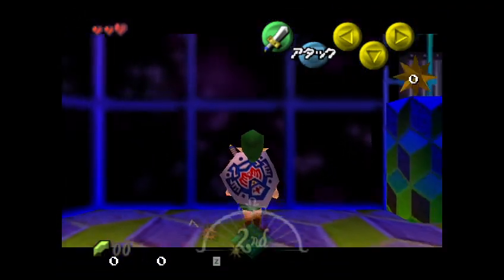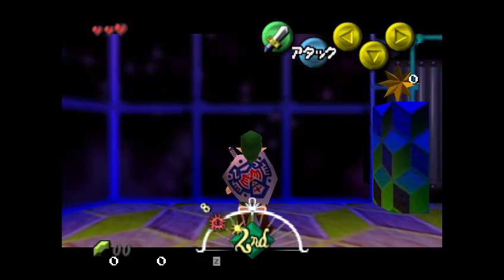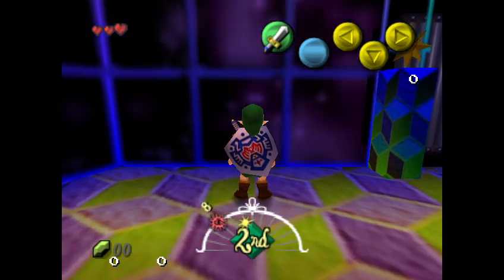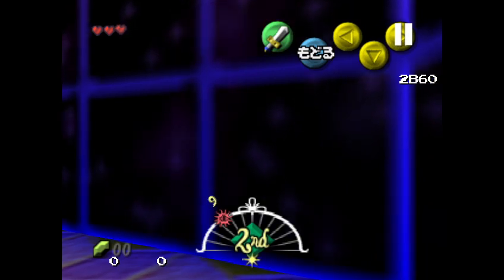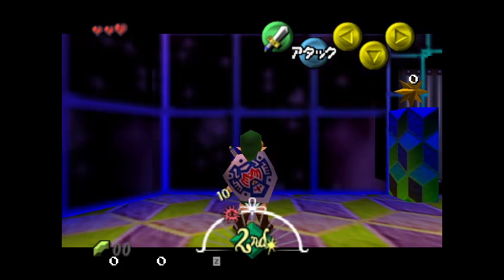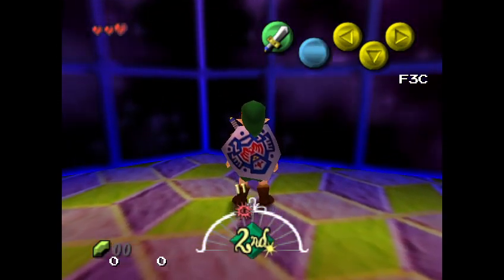C-up Turning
This works the same in OoT and MM.